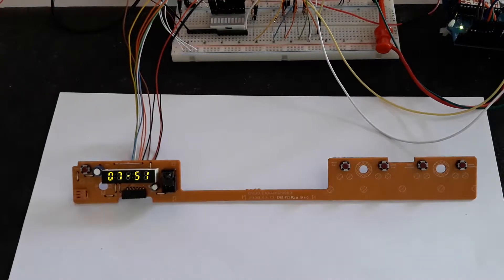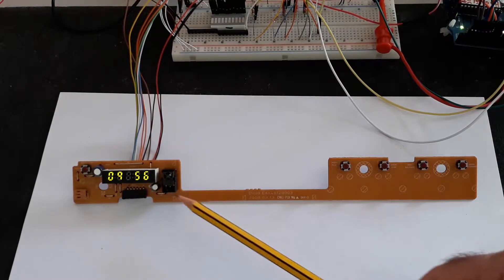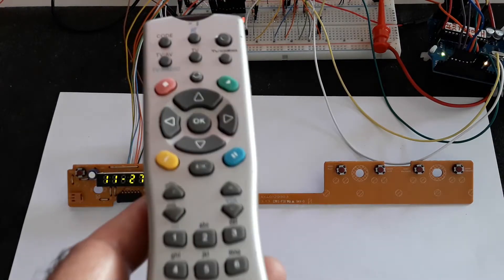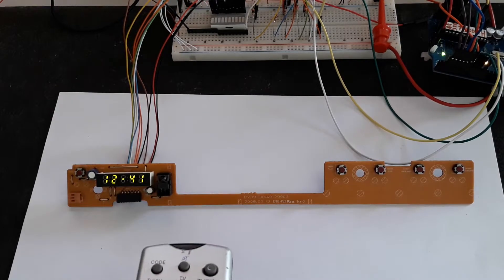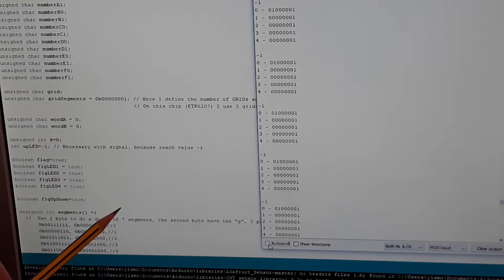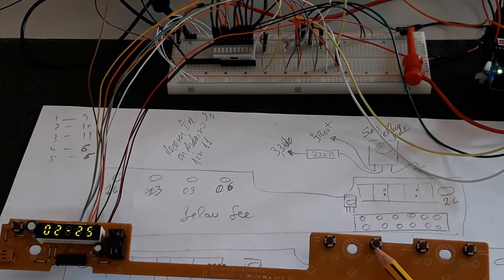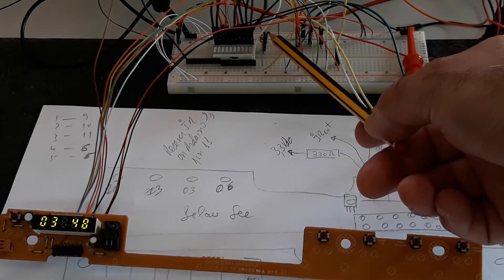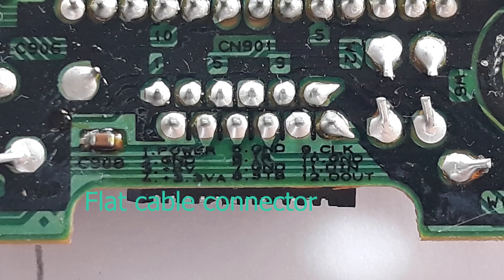ETK6207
Hack of a panel from LG DVD reader, model DV392H-N. This panel use the IC ref: ETK6207. Use of a command infra red with panel.